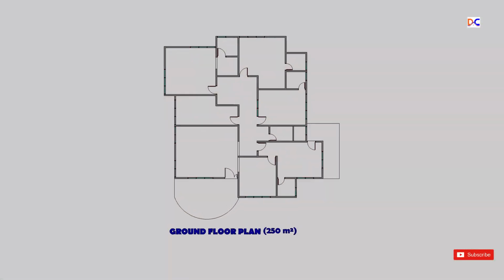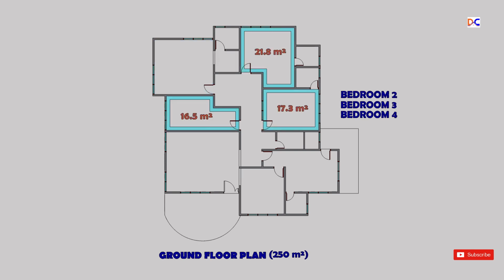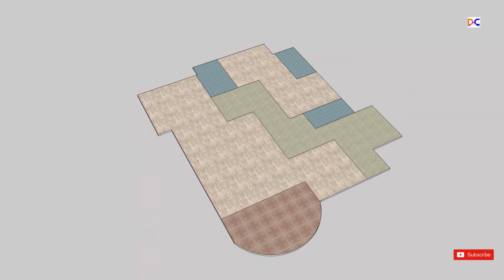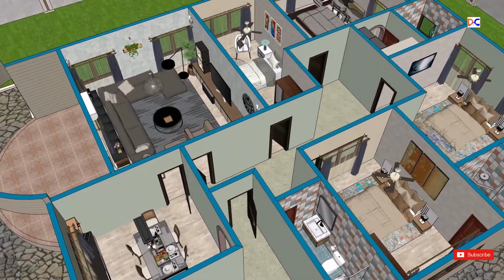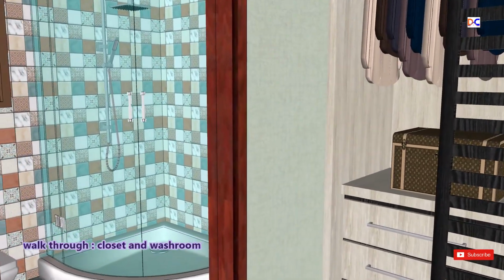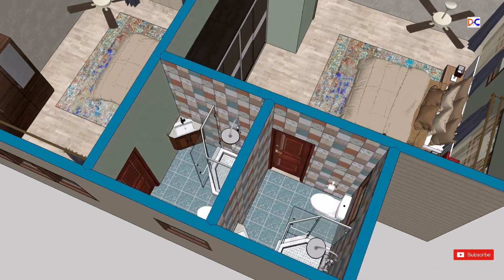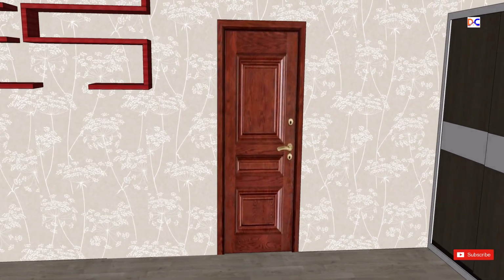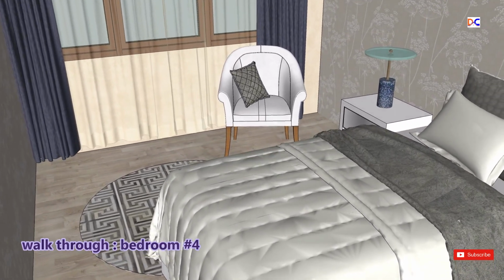FOUR BEDROOM BUNGALOW | Gorgeous but affordable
This home obviously offers the family an ambience of welcome from the moment you step inside. With space for everyone to call their own, this thoughtfully designed 4-bedroom home is exceptionally wonderful.

Please click on links below to watch other interesting videos  on our channel, thanks.